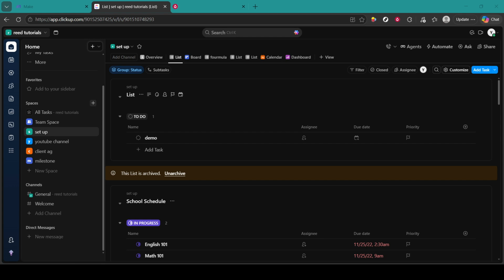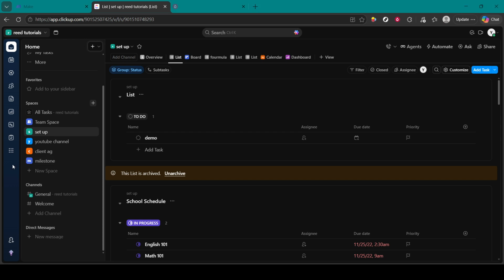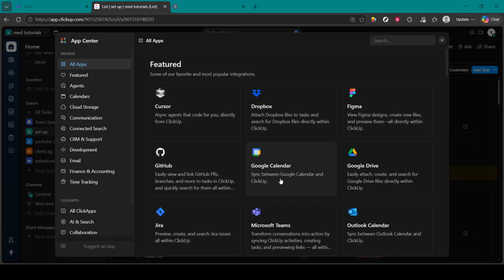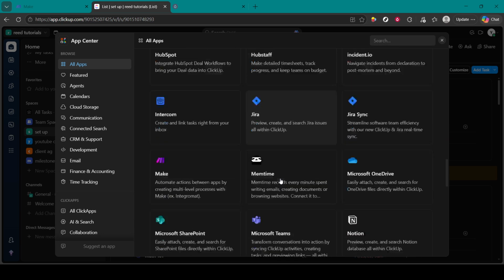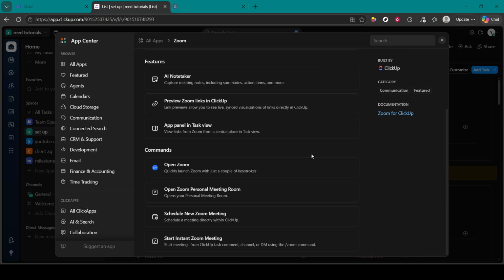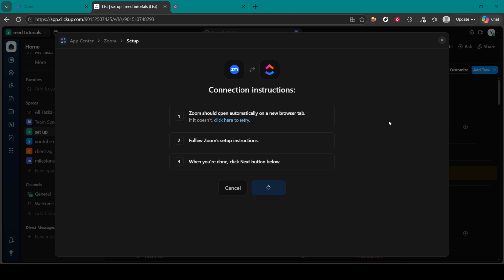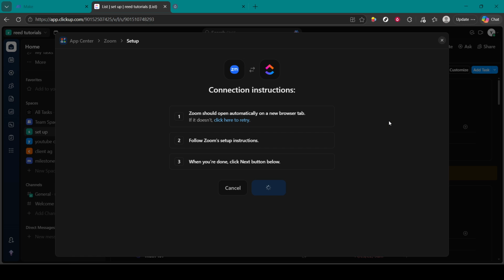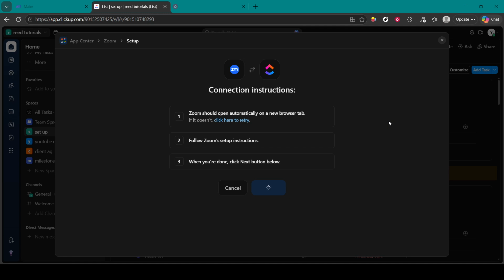How To Connect Zoom To ClickUp Account (Easiest Way) (2026)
Supercharge your virtual meetings by learning how to connect Zoom to your ClickUp account! This 2026 tutorial shows you the easiest way to integrate these platforms so you can start, join, and record meetings directly from your tasks. We walk you through the ClickUp App Center, the authorization process, and how to use slash commands like "/zoom" to instantly create meeting links. Streamline your remote collaboration and ensure all your meeting recordings and notes are automatically saved.